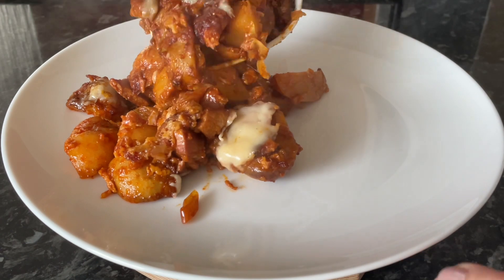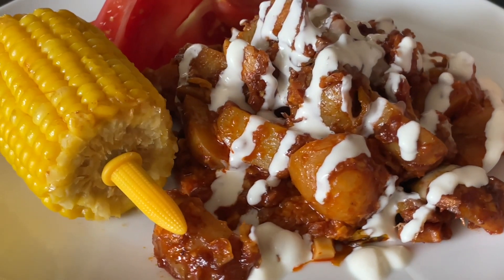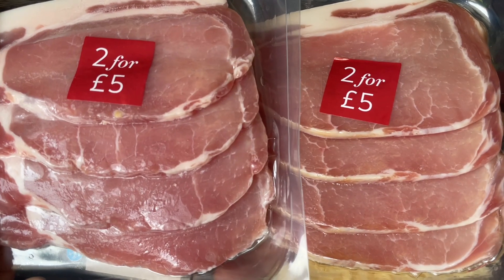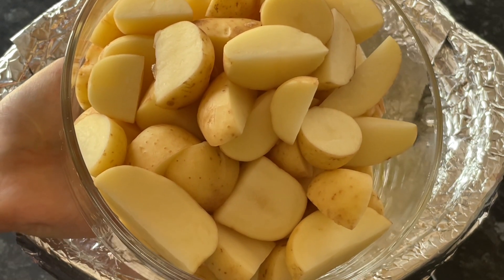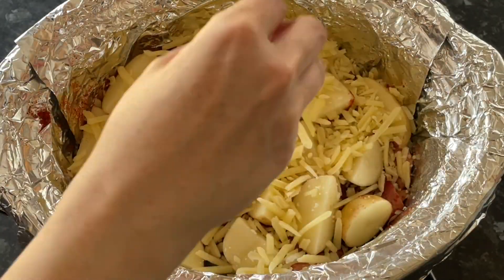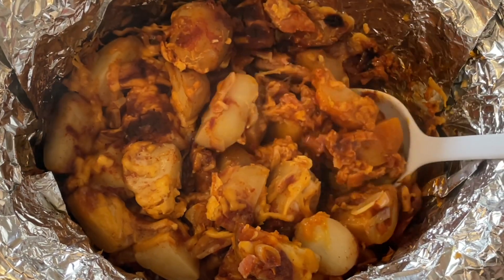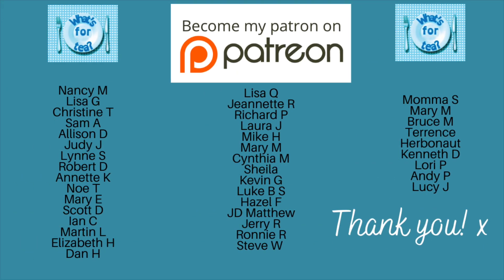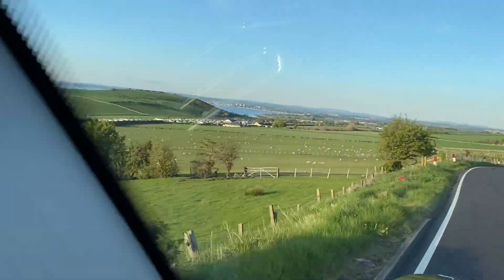Delicious Loaded Potatoes :) Slow Cooker | Crockpot recipe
Hello folks!

Hey folks! :) Tonight for tea I made a huge pot of loaded potatoes in the slow cooker :) Super rich this one so you wouldn’t want too much of it! I was initially intending on serving this in a bowl on it’s own with a hunk of bread…but ended up just serving it as a side due to it being a bit to o rich :) Absolutely delicious combo of ingredients! Give it a go.

Serves 4-5 people ( I used a 3.5 litre Crockpot)

* 2lb Baby potatoes - Halved or quartered if they are  on the larger side
* 8 Slices of thick bacon - cut into bite size pieces
* 4 Spring onions - sliced
* 4 Cloves garlic - sliced
* 250g (3 cups) Grated cheese - I used cheddar
* 2 Tablespoons smoked paprika
* Sour cream - optional
* Spray oil